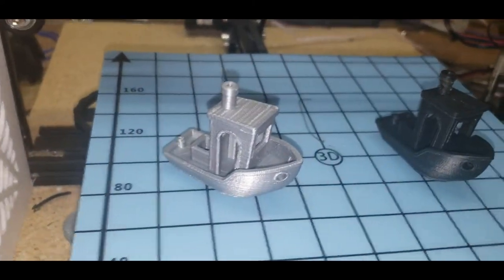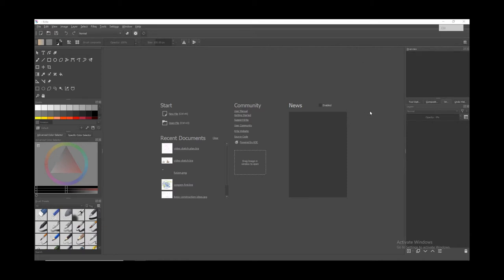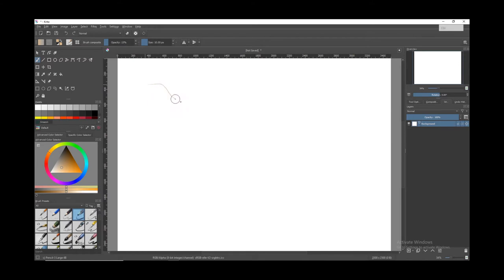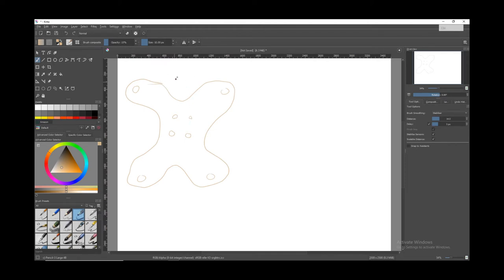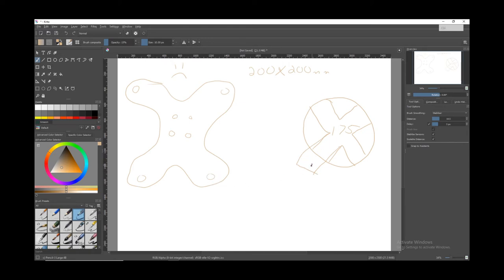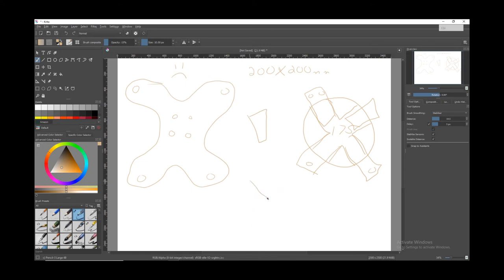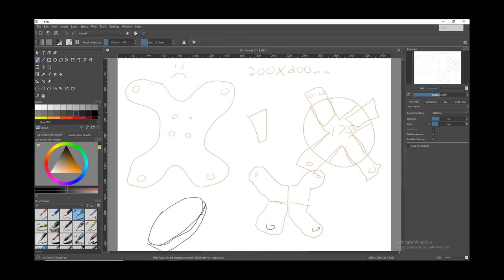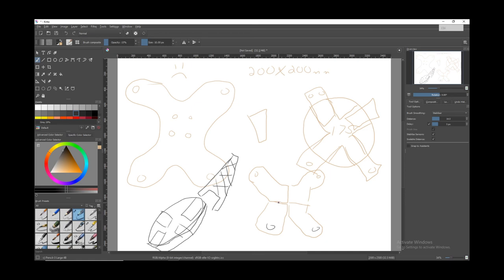Tevo tarantula Y axis design thoughts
Just me thinking outloud in a video.  Trying to record my thoughts so i can come back to where I was mentally and get the actual CAD drawing out.